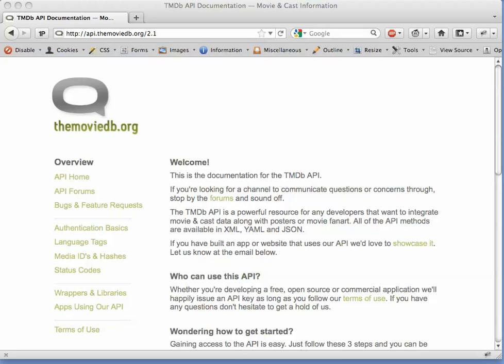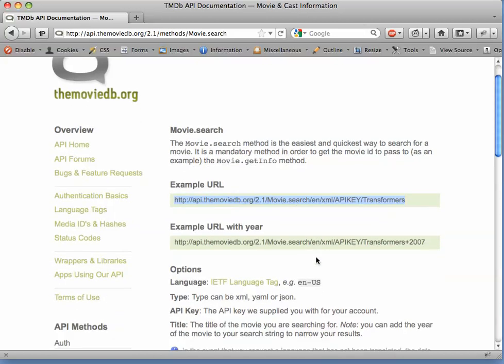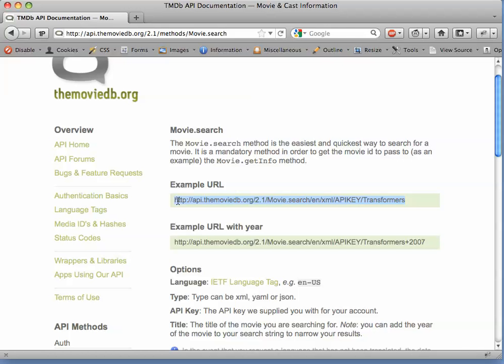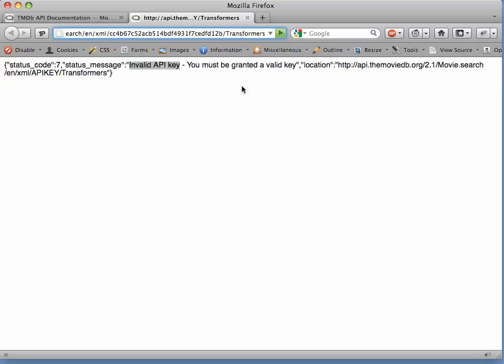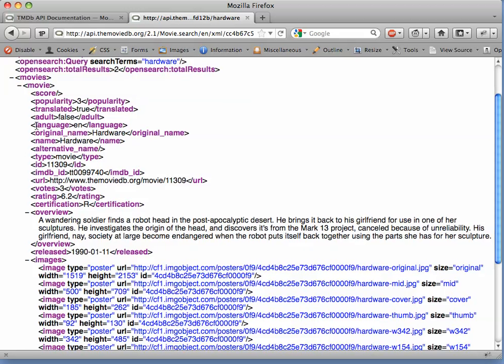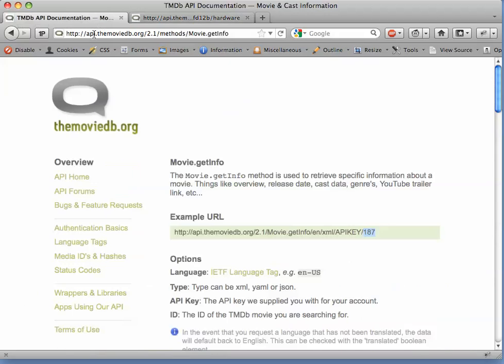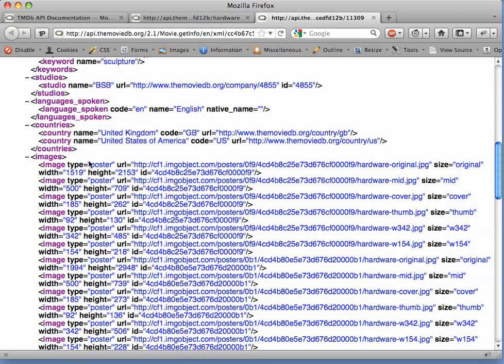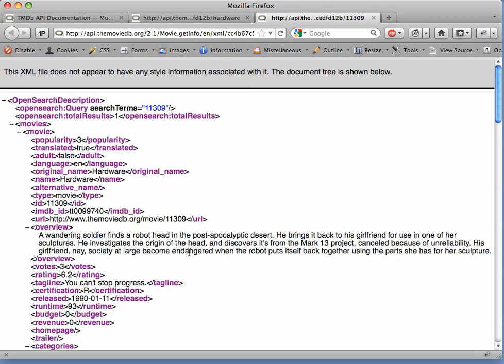Using the TMDb API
TMDb's API is accessed by constructing a RESTful URI for the appropriate function, such as "search for movies matching a keyword" or "retrieve detailed information about a specific movie".  To prevent abuse and track each user of the API separately, each developer must first obtain their own API key by requesting one via the TMDb website.  Request URI's that do not include a valid API key are not honored, returning an error instead. For request URI's containing a valid API key, TMDb returns a JSON object as the result of the request encoded by the URI.  This flow---construct a RESTful URI that includes an API key, receive a JSON response---is a common pattern for interacting with external services.